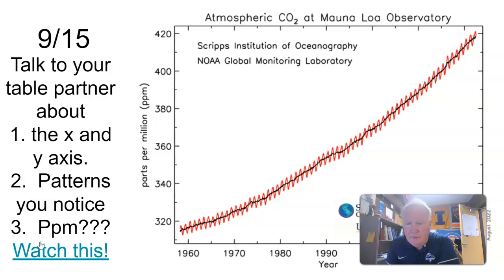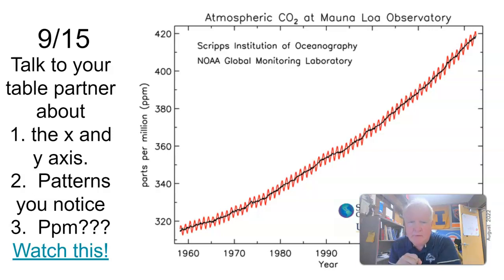September 15, 2023 Sub